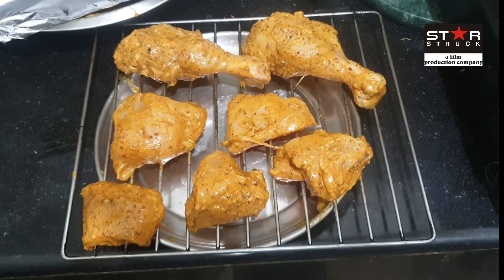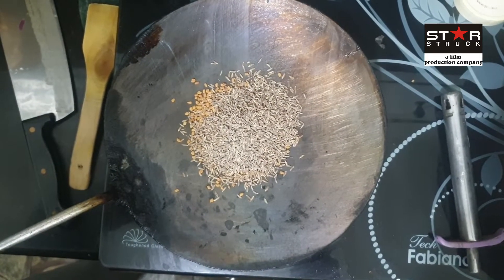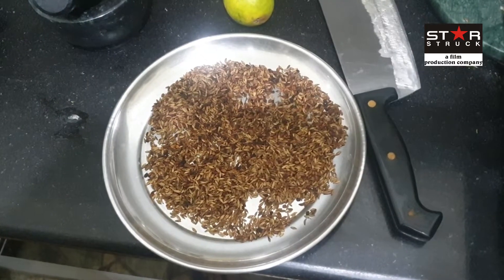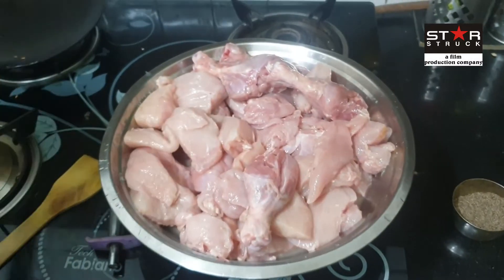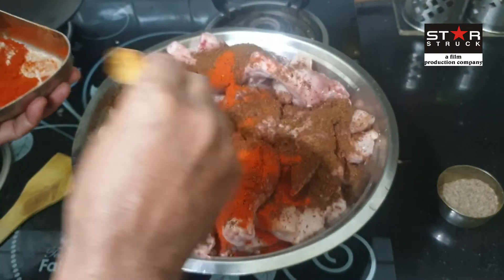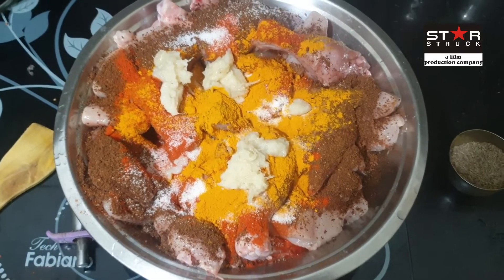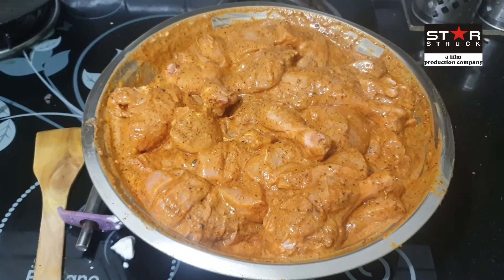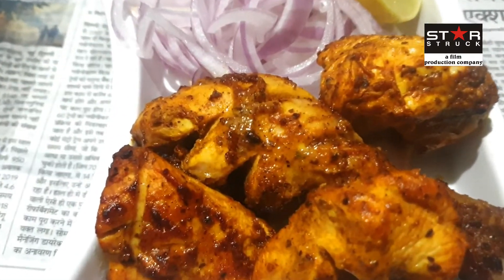HOW TO COOK TANDOORI CHICKEN LEG & TIKKA IN OTG OVEN | Recipe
HOW TO COOK TANDOORI CHICKEN LEG & TIKKA IN OTG OVEN
Vlog by Rahul Sood